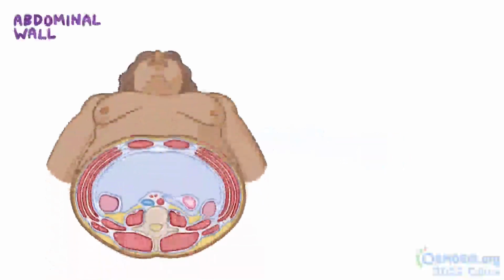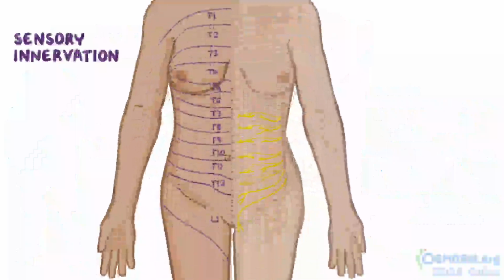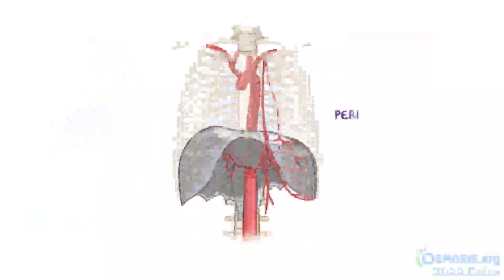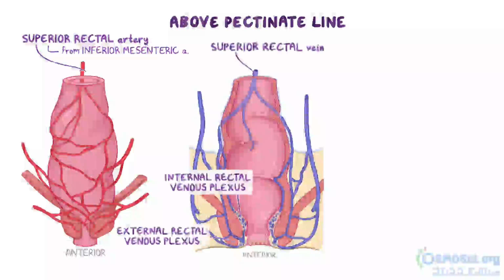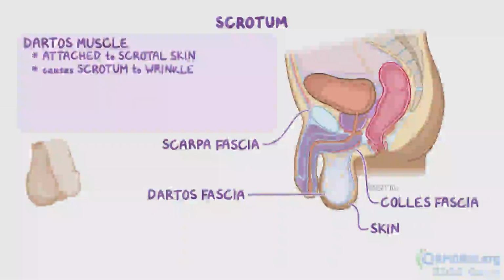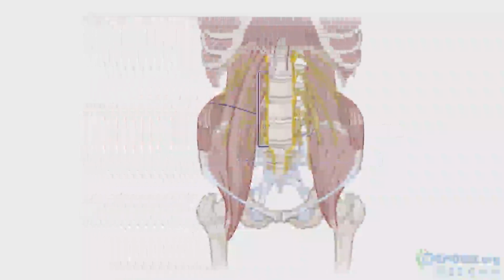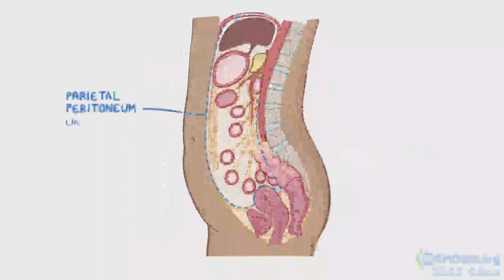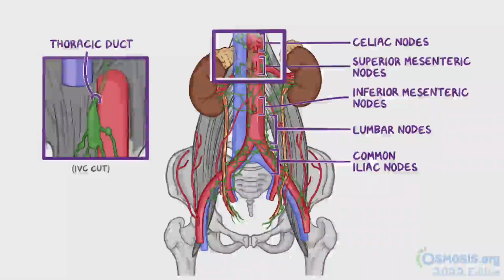16 1 Gastrointestinal system Anatomy Grossanatomy